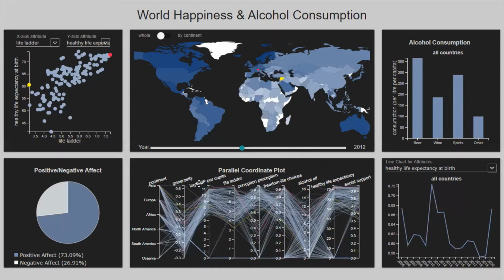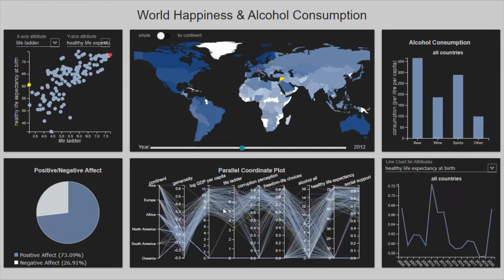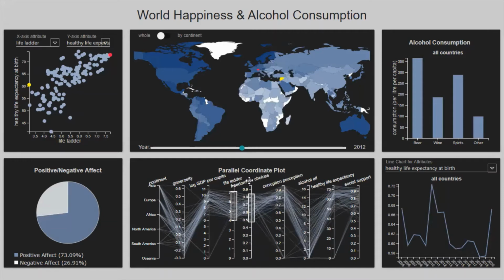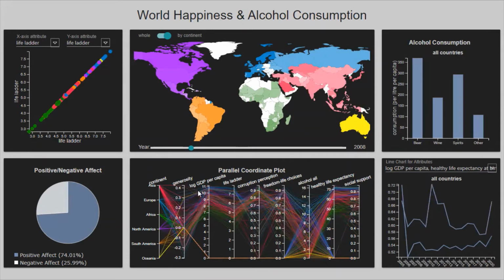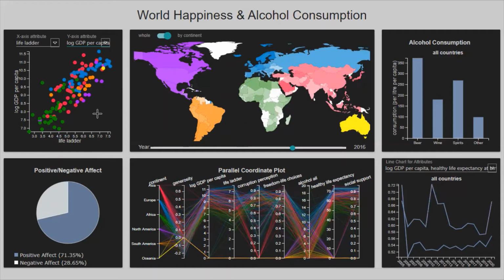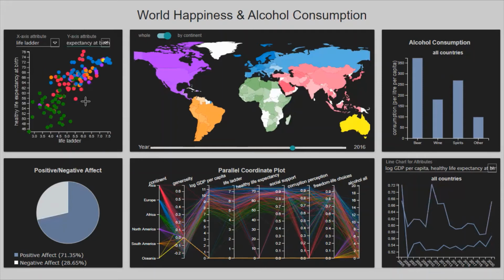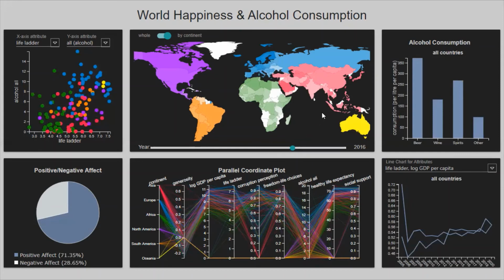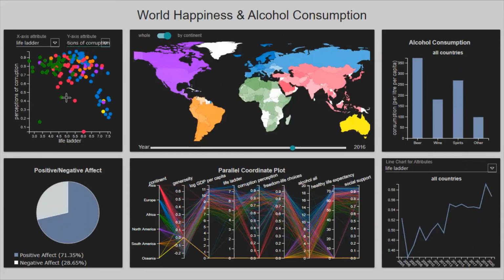CSE564 - Visualization Final Presentation | World Happiness and Alcohol Consumption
This visualization project is about creating a dashboard that enables users to find out the relationships between world happiness index, several social factors, and alcohol consumption.